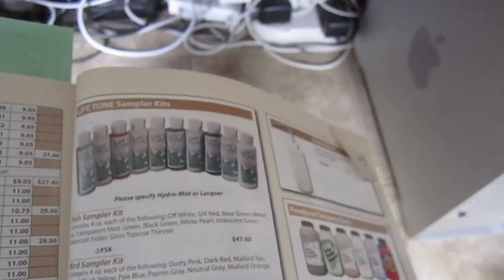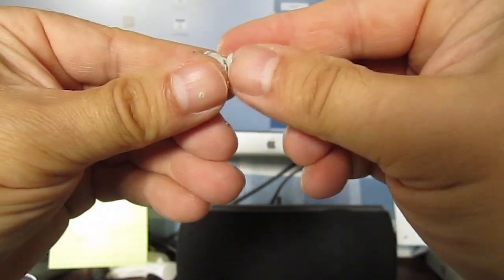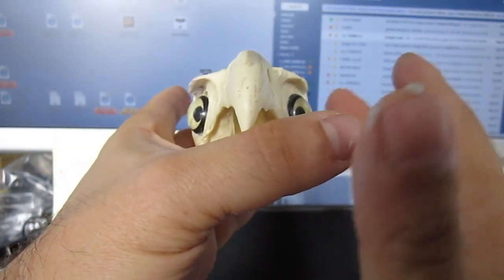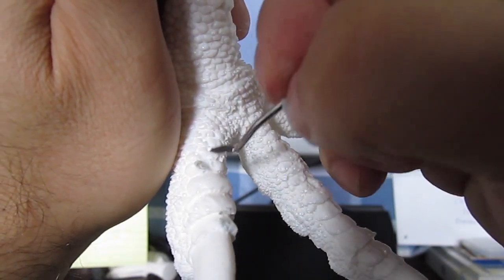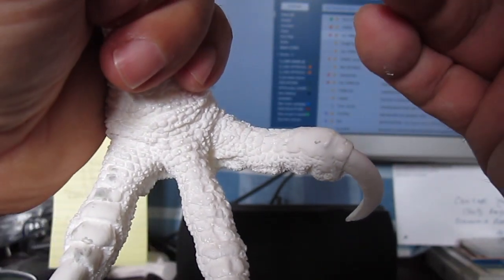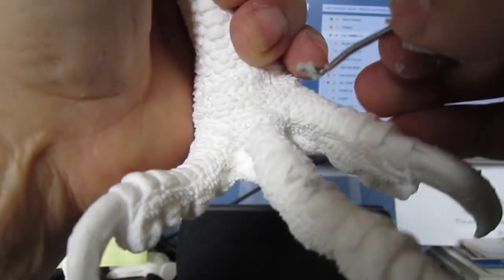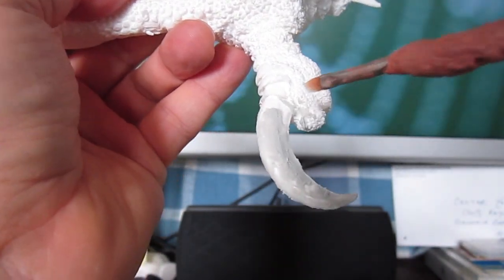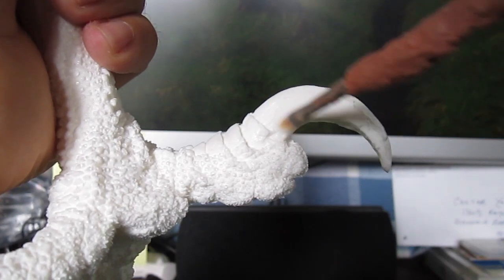adjusting the bald eagle eyes and testing magic sculpt on the eagle talons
Adjusting the glass eyes to the bald eagle skull using magic sculpt. The magic sculpt is also being used to cover the imperfections on the eagle talon castings.